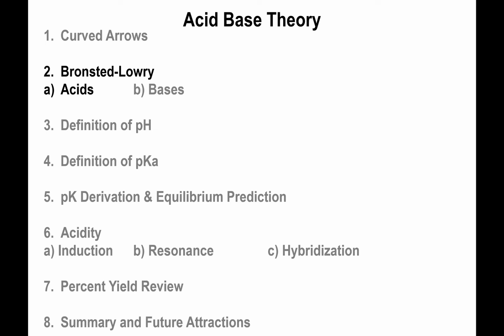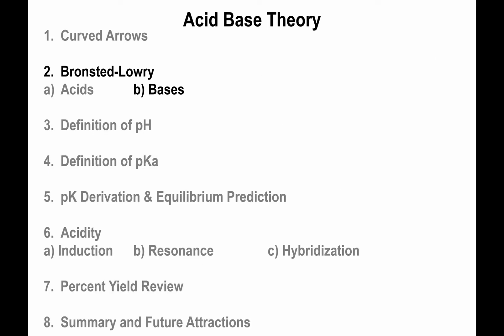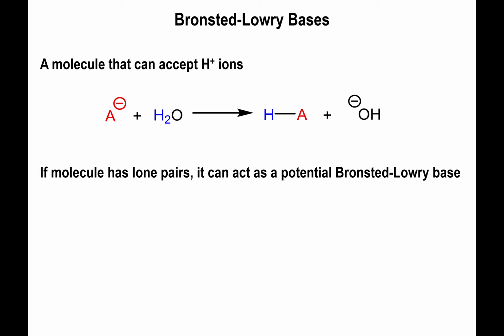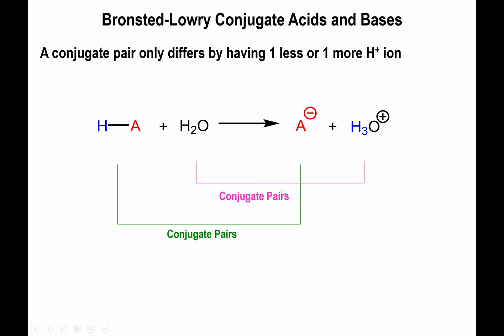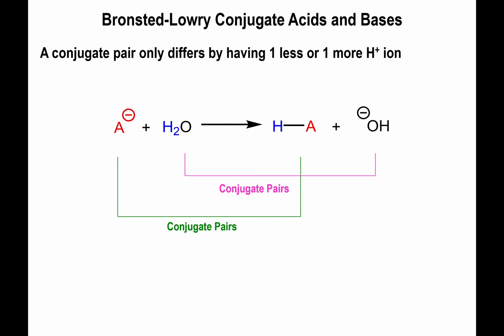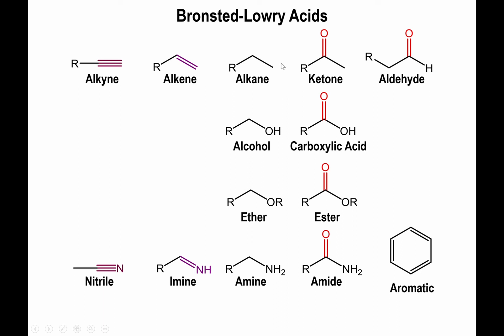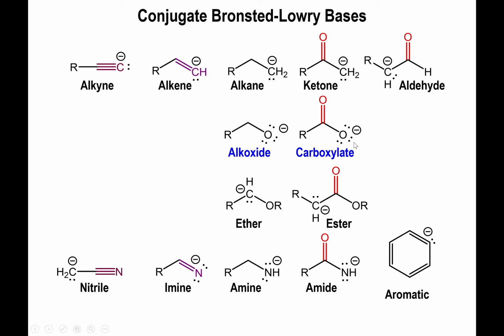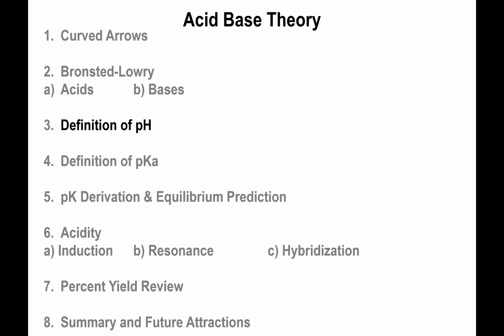Lec3 - Organic Bronsted-Lowry Acids and Bases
In this video we review the concept of Bronsted-Lowry conjugate acids and bases and we introduce the idea that all organic compounds containing hydrogen can potentially behave as acids.